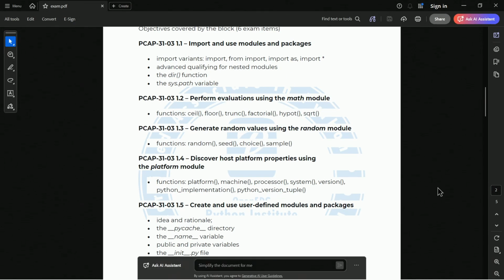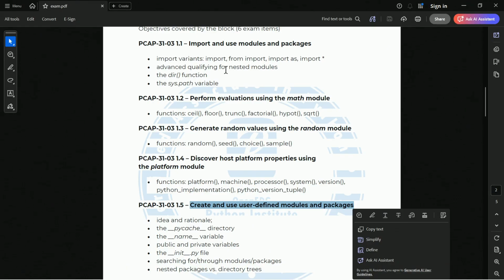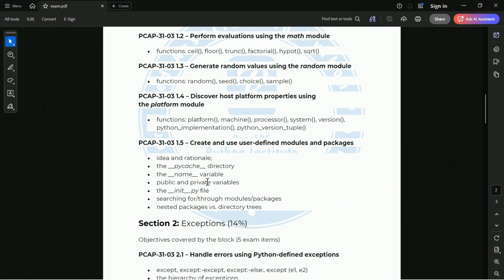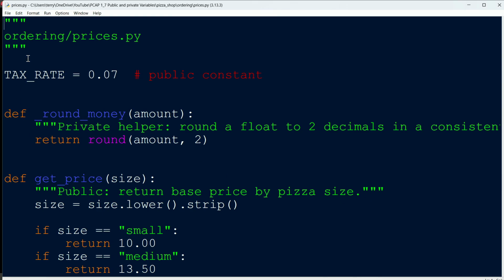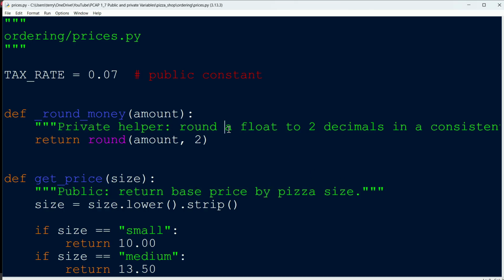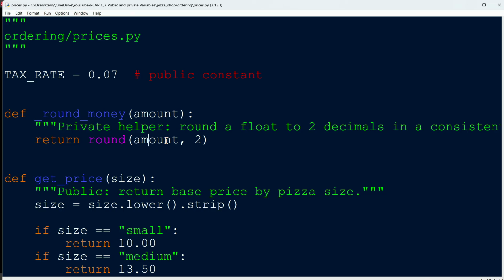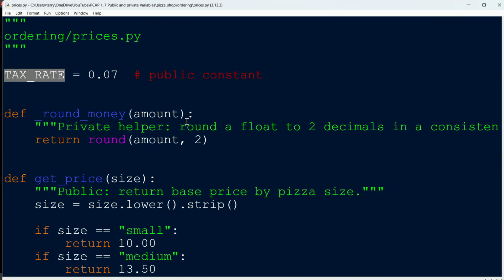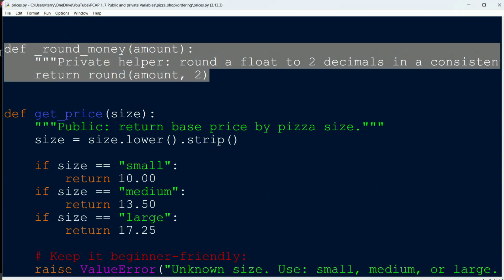PCAP 1.7 - Public and Private Variables - Certified Associate Python Programmer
Welcome to PCAP 1.7 – Public and Private Variables for the PCAP™: Certified Associate Python Programmer certification!

In this lesson - you will learn the following:

 - The naming convention to designate private variables and functions, public variables and functions, and public and private constant values.